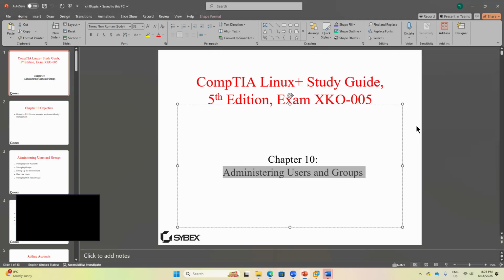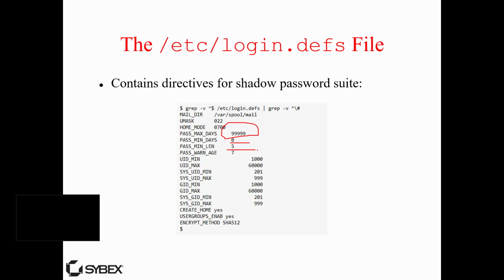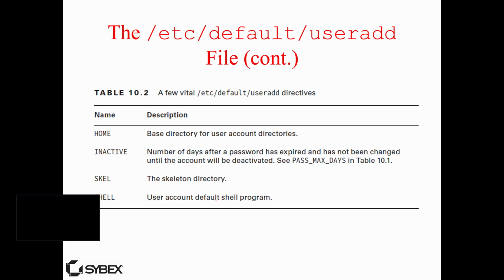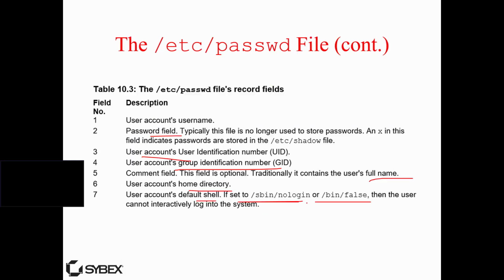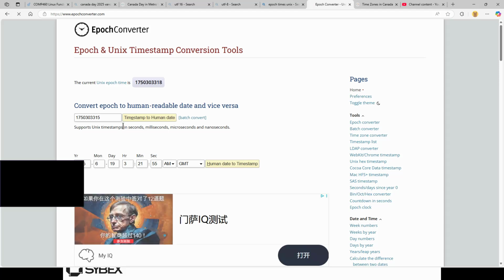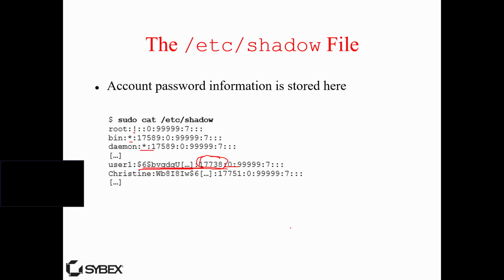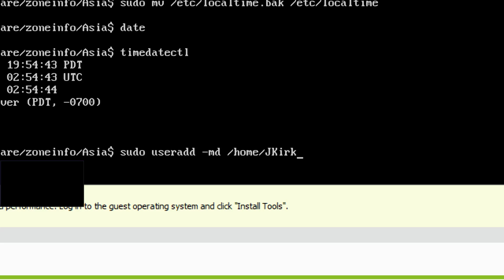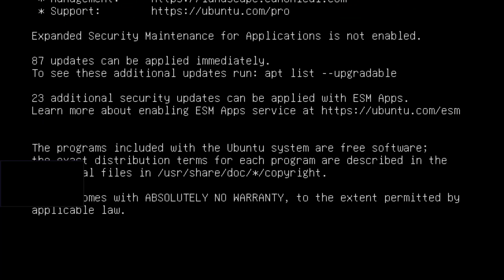Chapter 10 Administering Users and Groups